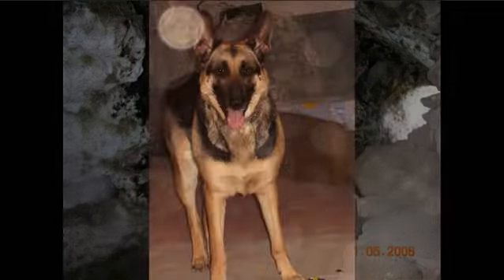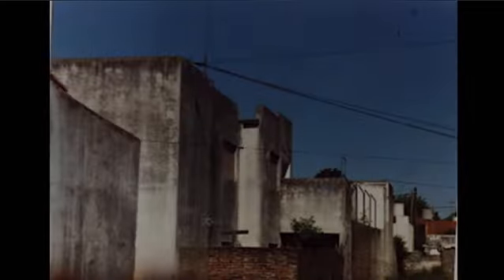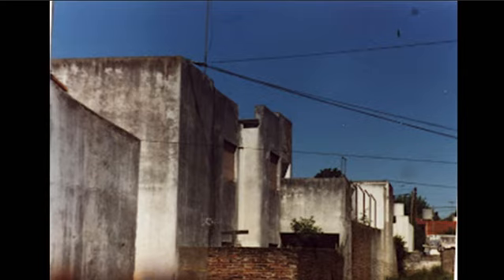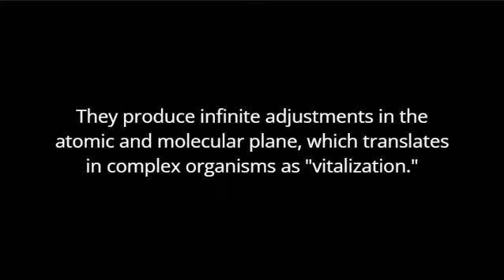Pyramid Energy in other words.